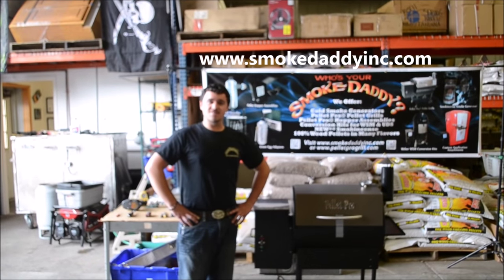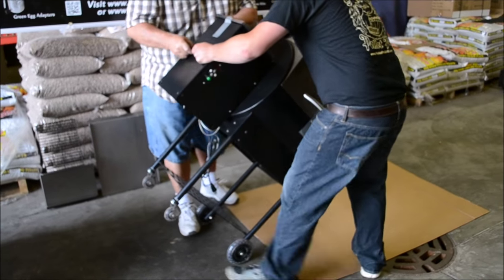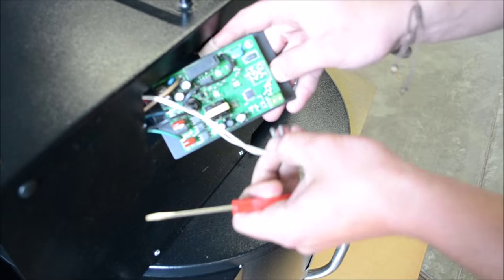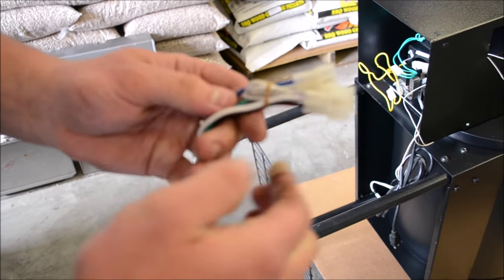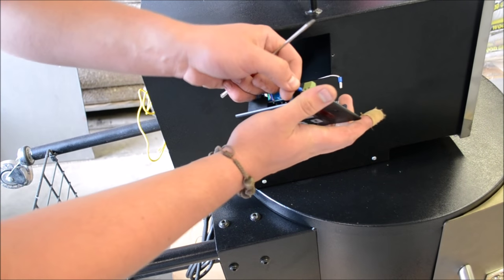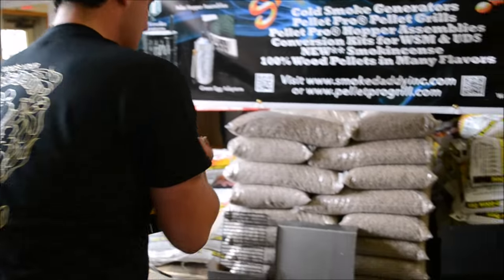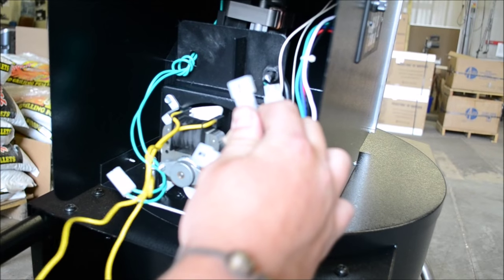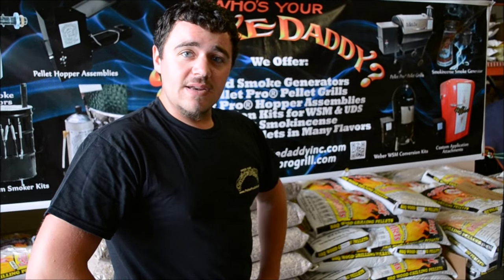Upgrade your Pelllet Grill to a Pellet Pro® PID Digital Controller - How To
Tired of wild temperature swings with your current pellet grill controller?  Upgrade that to a Pellet Pro® PID Digital controller and solve that problem.  The only controller using Autotuning Algorithm Technology™, set your temp from 160-45°F in 5° increments and actually maintains your set temp within 5°F±!!   Also included is a 5ft meat probe for monitoring the temperature of your meat.  This controller is plug-and-play with most pellet grill brand